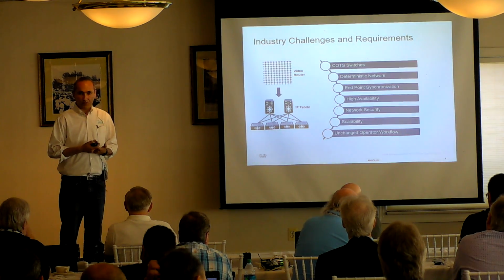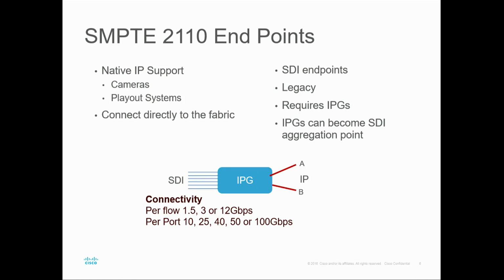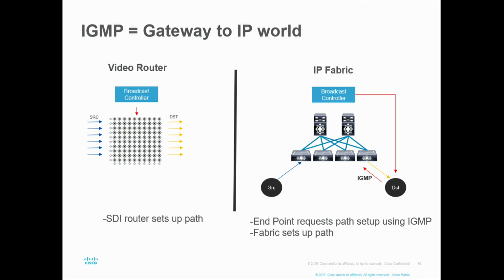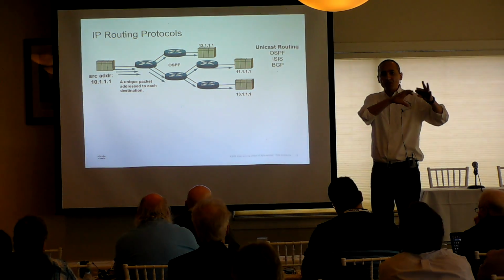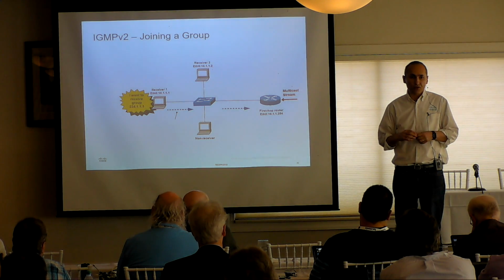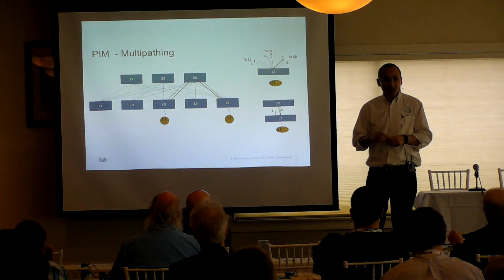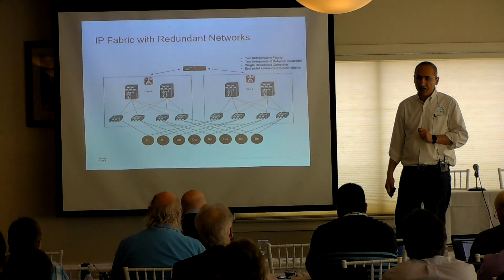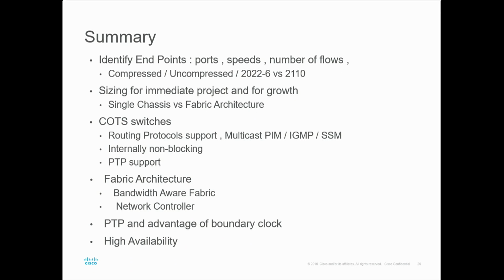BBTB - 2 -IP Fabric for SVIP - Ammar Latif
This session will focus on the best practices for building a network fabric to accommodate next-generation file-based and SVIP workflows. We will provide an overview of the current migration from SDI to IP for live Video and discuss fabric, architecture and building blocks around the concept of spine & leaf. What benefits do these bring to a broadcast facility to address high throughput and high availability requirements? We will discuss topics specific to video processing applications around non-blocking architecture, buffering considerations, timing and reference over Ethernet, network load balancing and multicast concepts.

5/24/2018  10:00 AM to 10:35 AM